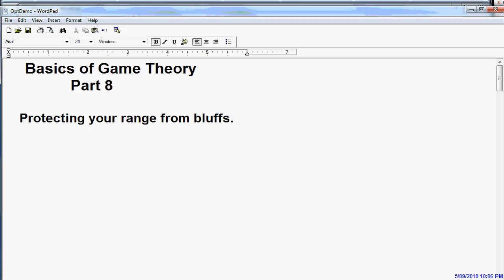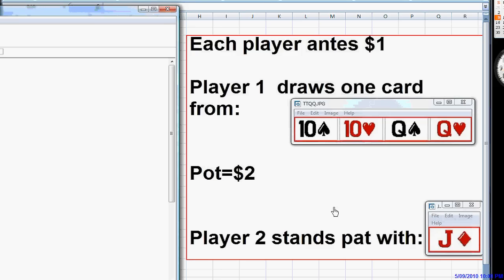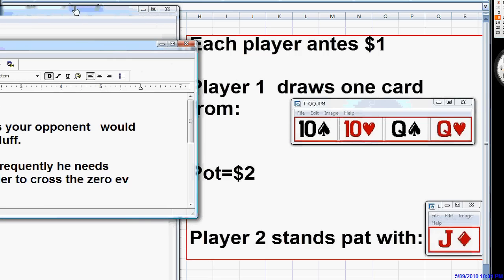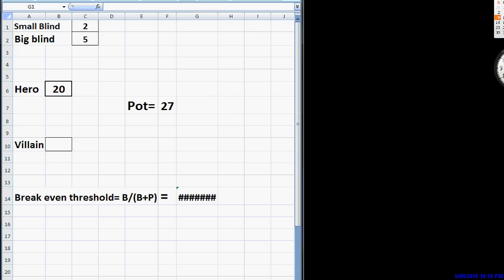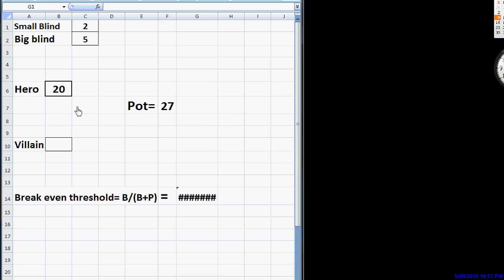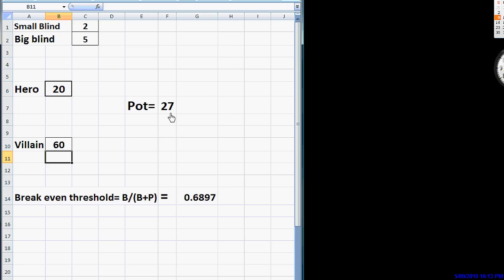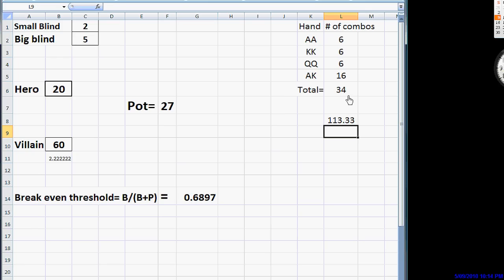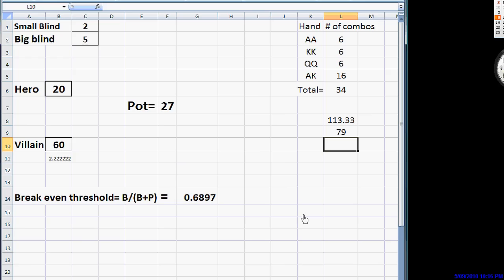Game Theory Poker 8.wmv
Protecting your range from bluffs.